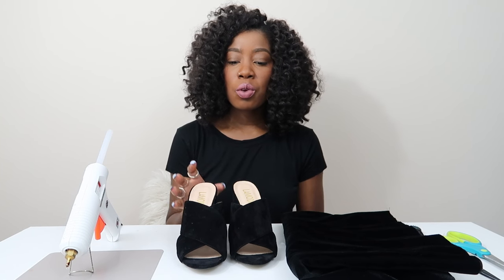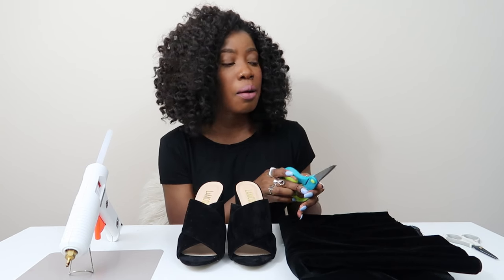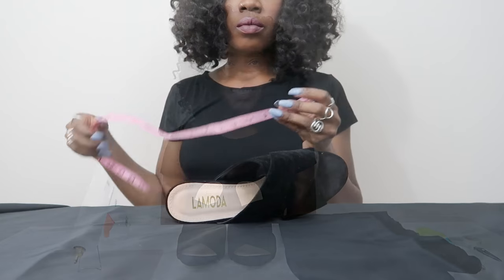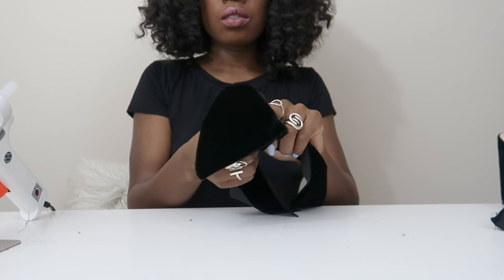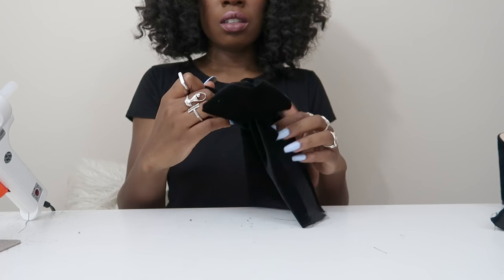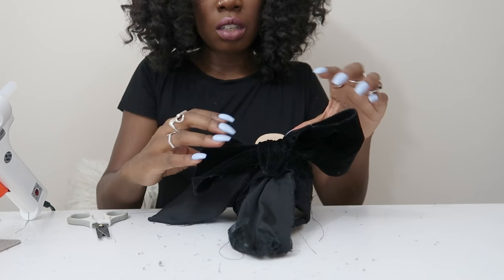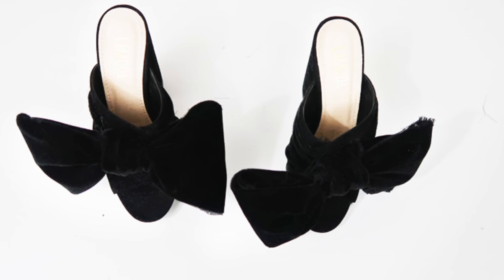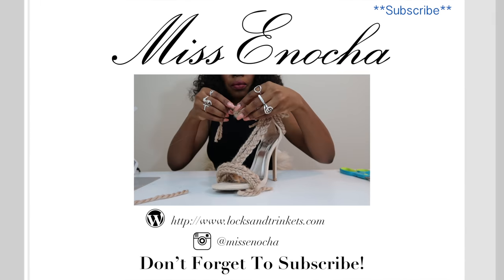DIY: Bow Mules (Zara inspired)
Saw a pair of Zara mules with bows on them and decided to make some!  I had the perfect shoes to try these on so I was like hey hey hey!

Note:
One other option is to sew the bow onto itself to keep it in place.

Glue Gun
Needle and Thread
Measuring tape